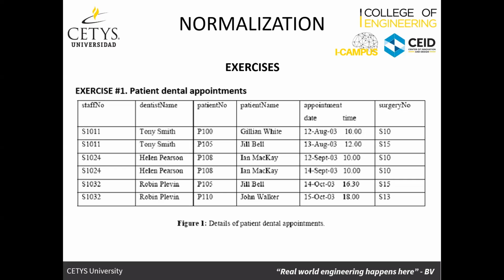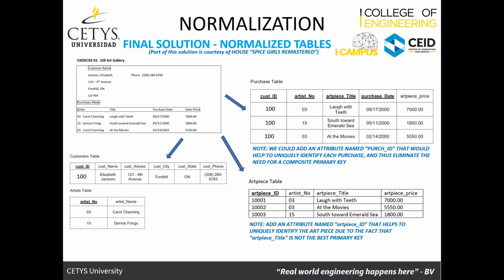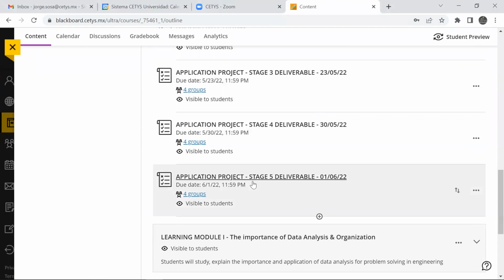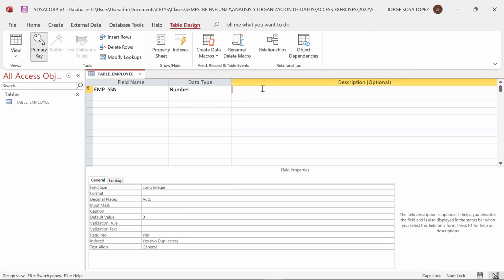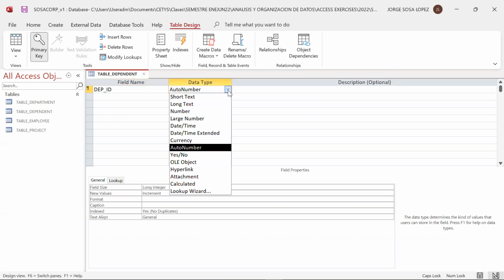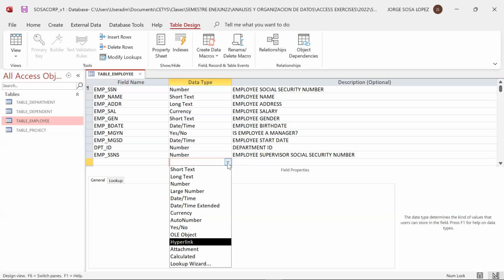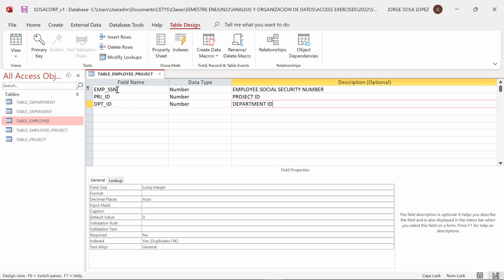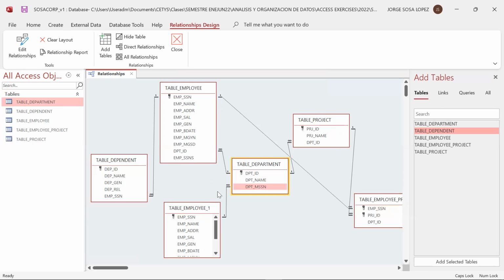DAO 2022 - CLASS SESSION OF 25/04/22 - CREATING A DATABASE IN MICROSOFT ACCESS